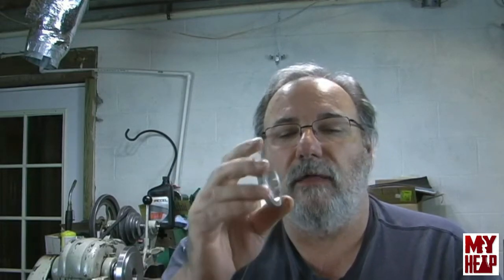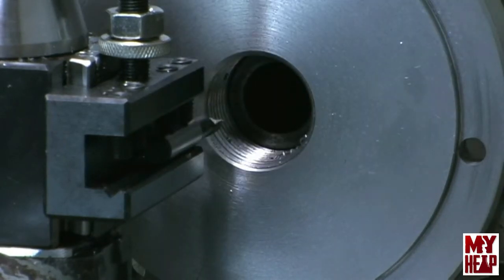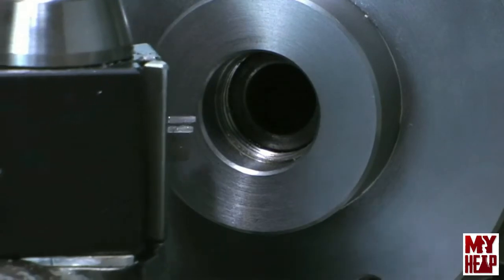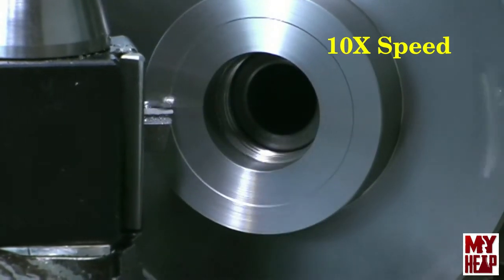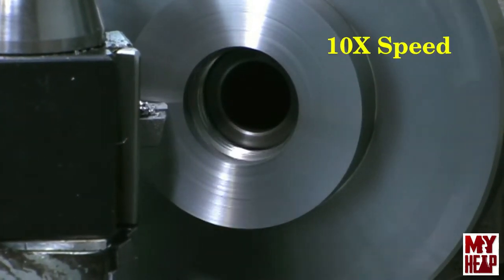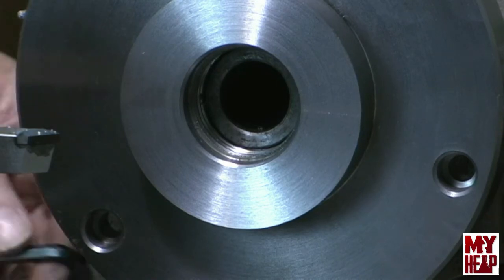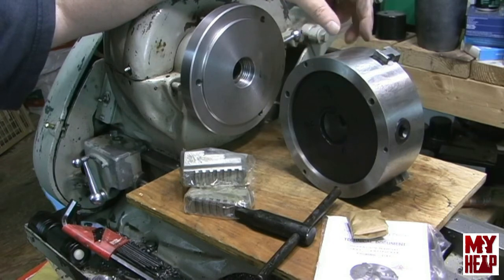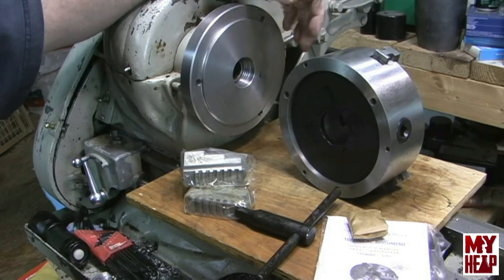YouTube Shop Student - Episode 006 - More Backplate Antics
I carry on cutting down the back hub of the backplate for the 3 Jaw chuck.  I also cover some lessons learned from the last episode and discuss a couple tips I received from my subscribers.  Thanks Folks!